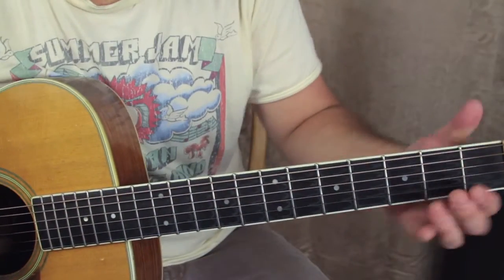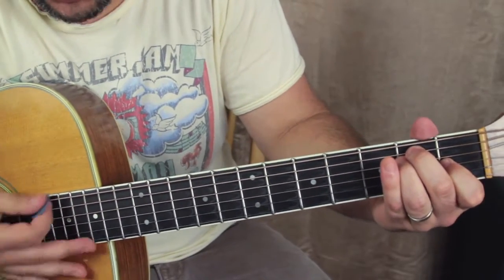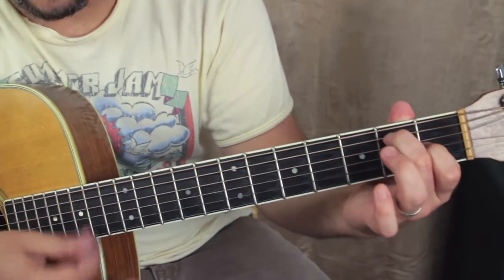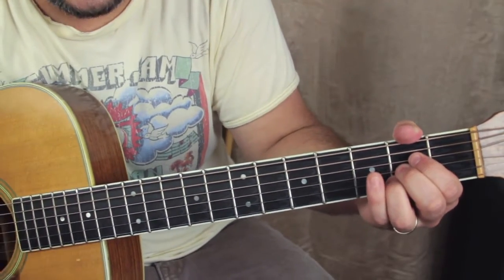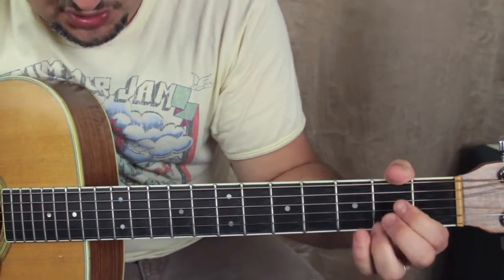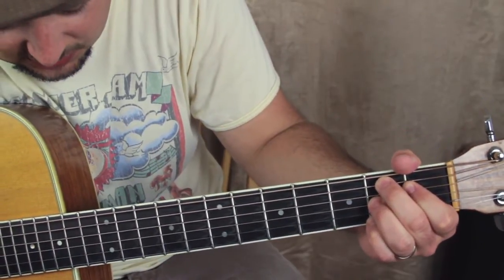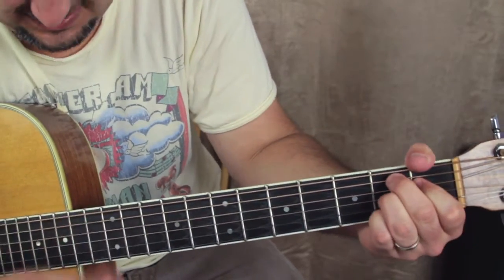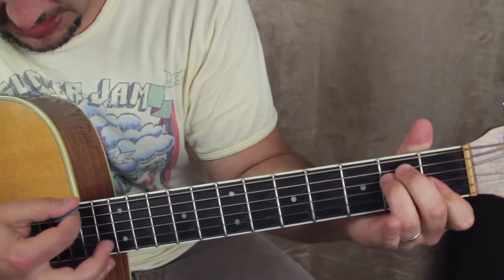How to Play Oh! Darling - The Beatles - Acoustic guitar Songs